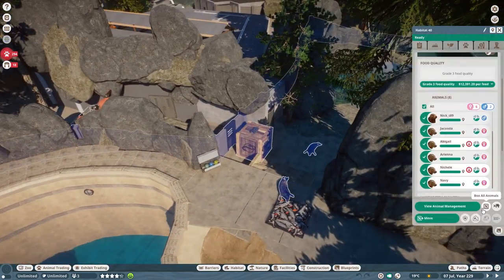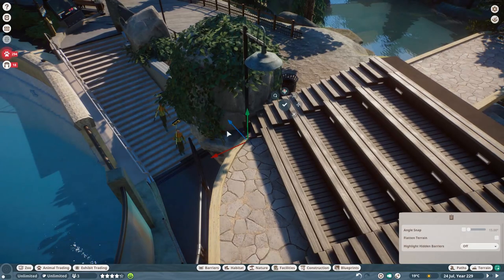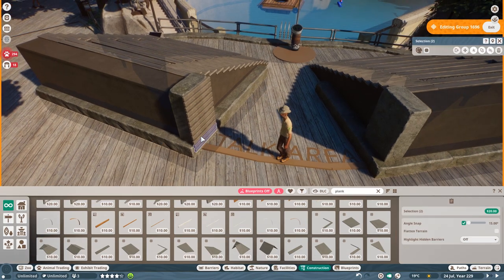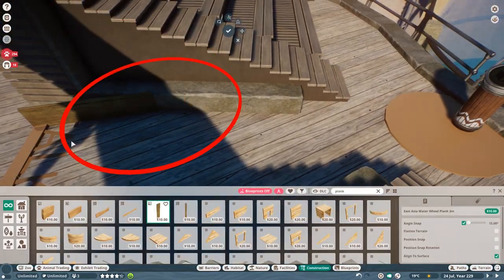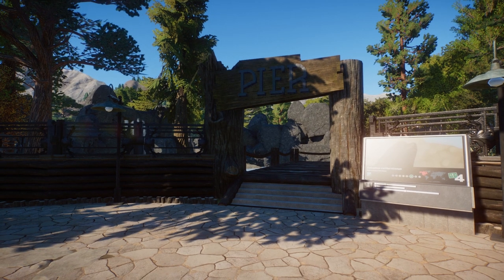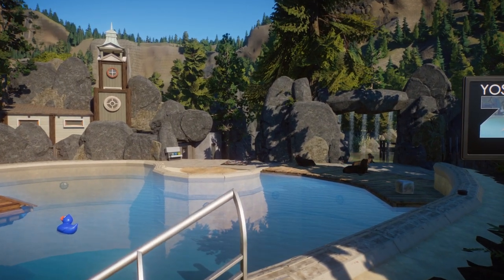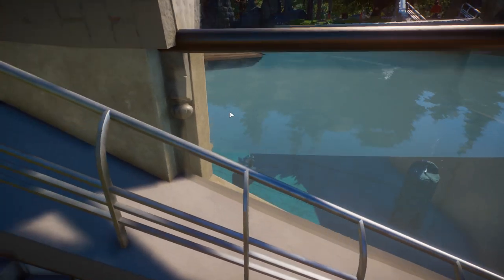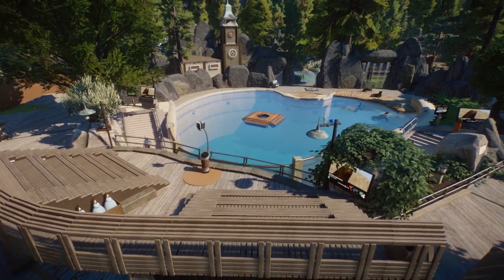Realistic Sea Lion Arena - Planet Zoo Speedbuild - Yosemite Valley 2.0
Welcome to the new sea lion Arena in Planet Zoo Yosemite valley, with a beautiful underwater viewing, a seating area including education show as well as a nice san francisco pier inspired backdrop

SOCIALS:
Guilded

Epedemic Music Sound.
Specs:
i9 10850k
RTX 2080Ti
64GB DDR4